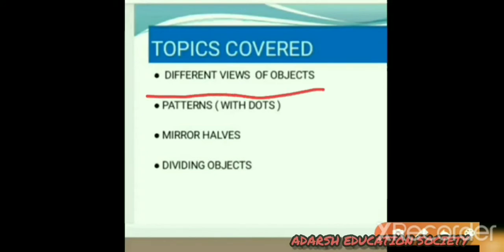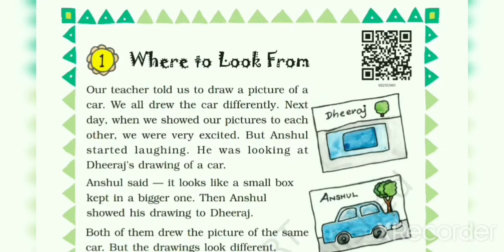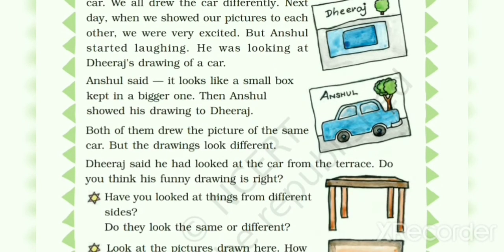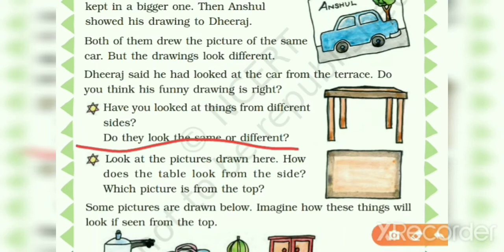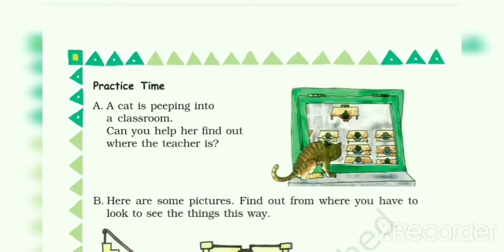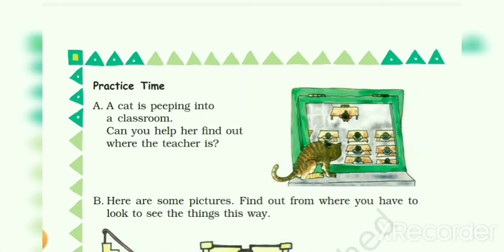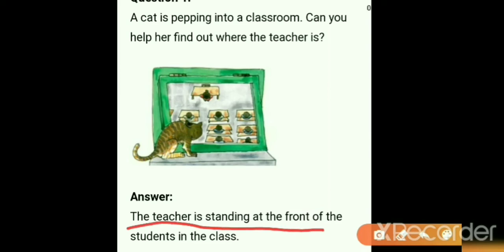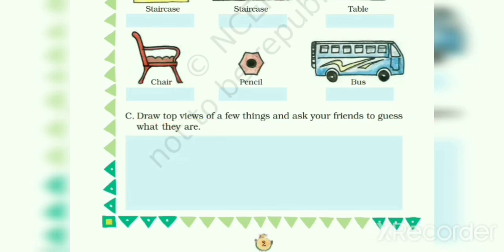std3rd maths ch1 part1